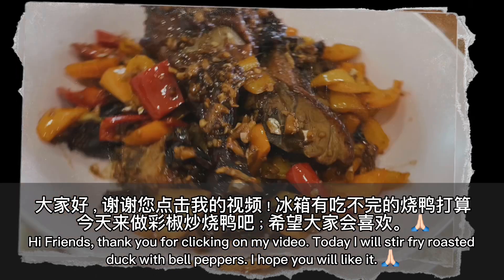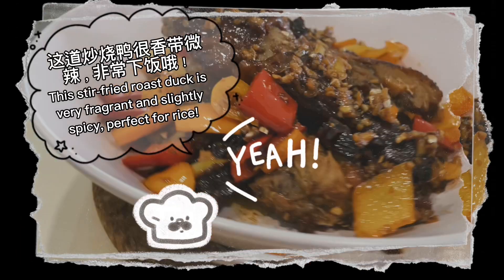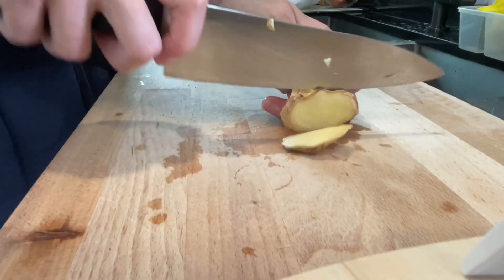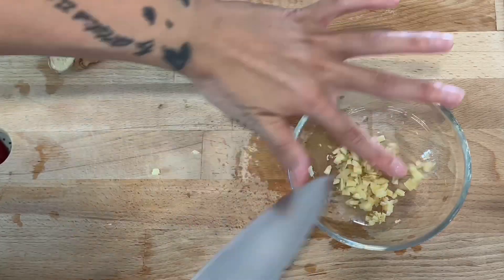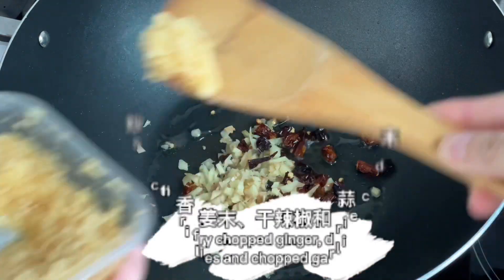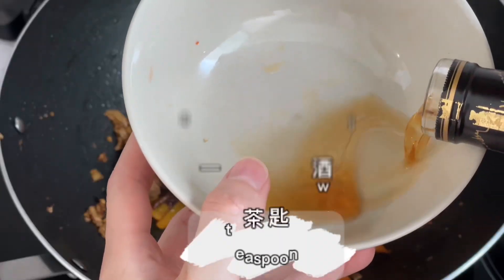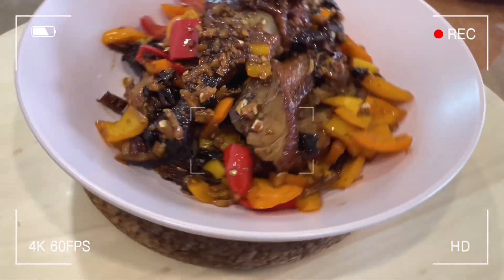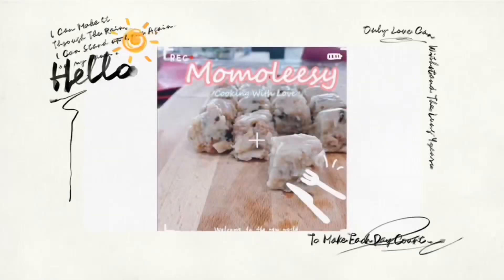【ENG】 Stir Fry Roasted Duck with Bell Peppers